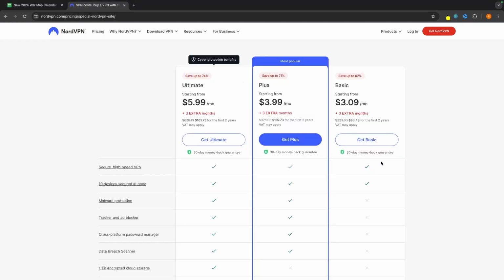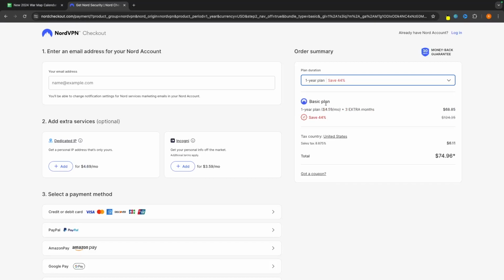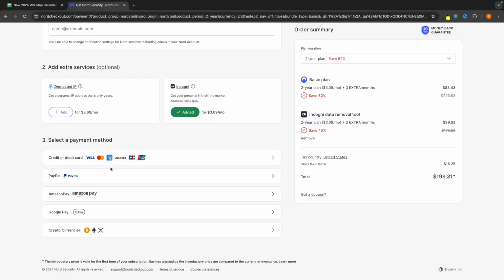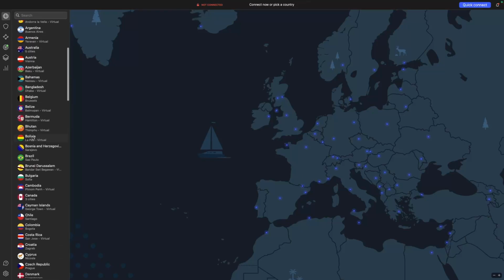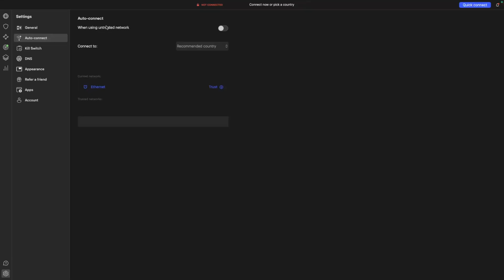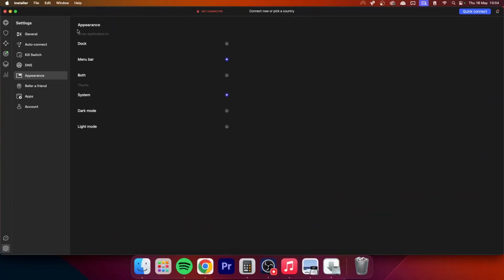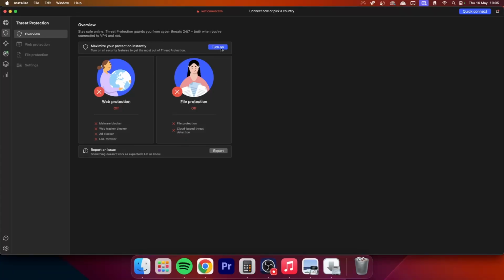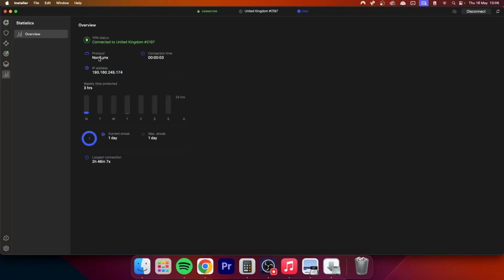NordVPN Tutorial For Beginners (2024) | How to Use Nord VPN Ultimate Beginners Guide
This video is a complete step by step tutorial on how you can use Nord VPN in 2024, this video covers everything from how you can set up and create your Nord VPN account, how you can use the Nord VPN interface and some of the important back end settings that you need to know

Timestamps
0:00 - Intro
0:34 - Signing up to NordVPN
3:04 - Installing NordVPN
3:24 - How to use NordVPN
4:29 - Nord back end settings
7:48 - Nord statistics
7:58 - Outro